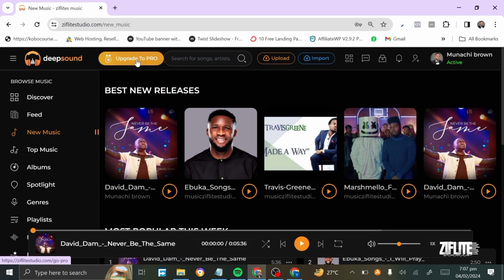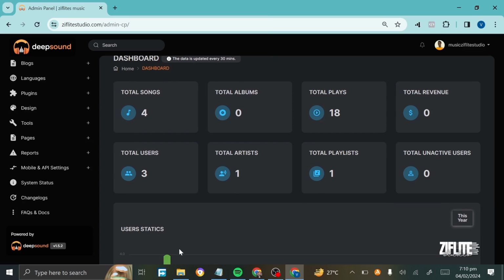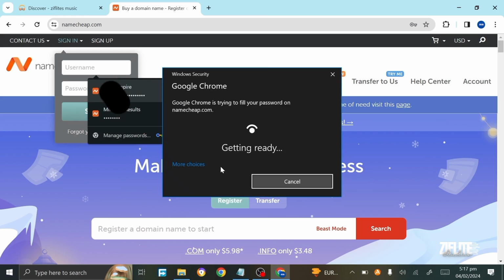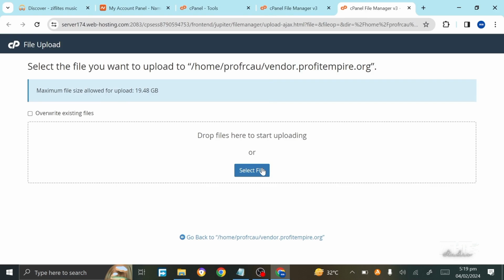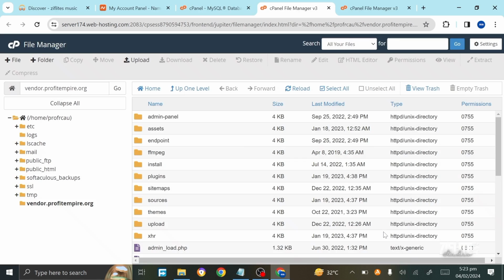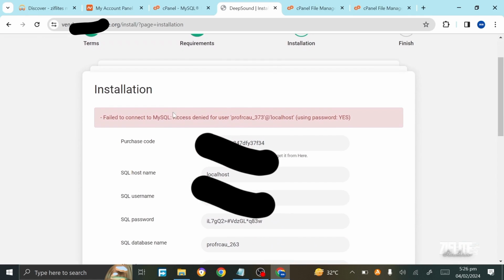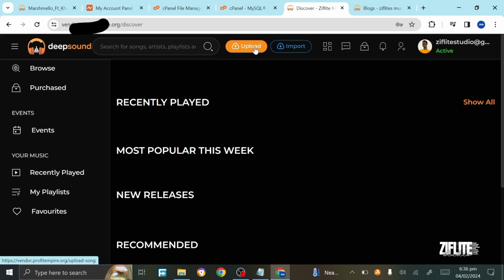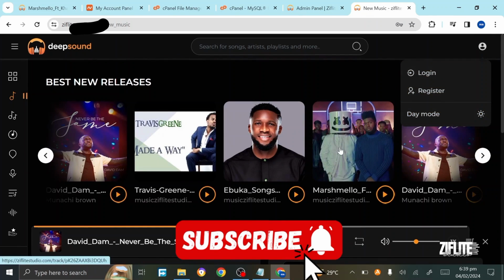How to create Your Own Free Music-Sharing & Streaming Website like Audiomack | Step-by-Step Guide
Discover how to create your very own music-sharing and streaming platform similar to Audiomack, all without needing to write a single line of code! This step-by-step guide will walk you through the process, from selecting the right platform to implementing essential features effortlessly. Dive into the world of online music sharing without any technical barriers. Watch now and start your own platform today! Anybody can learn it. you can make a lot of money from learning this.